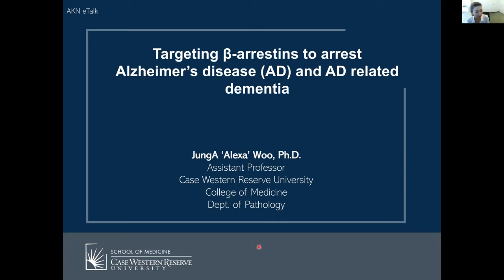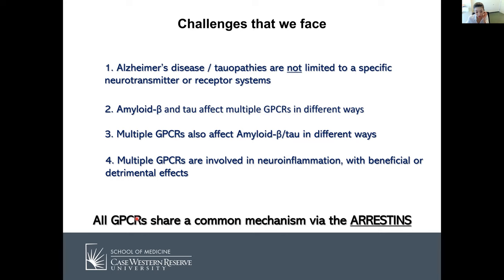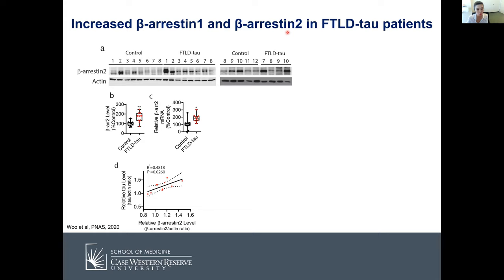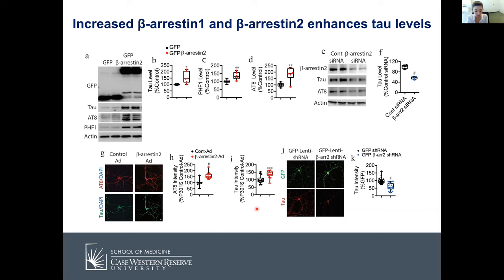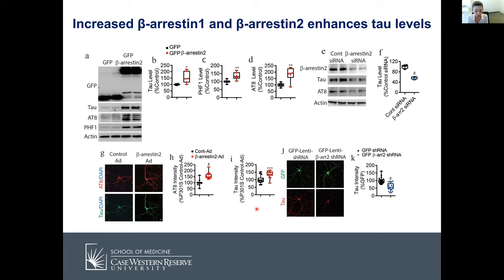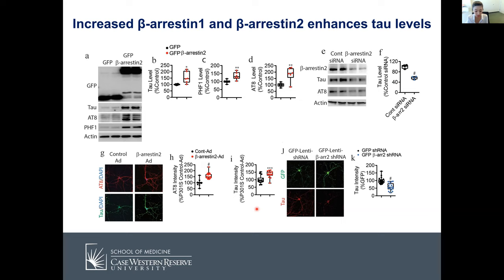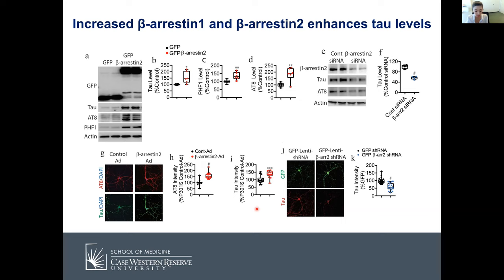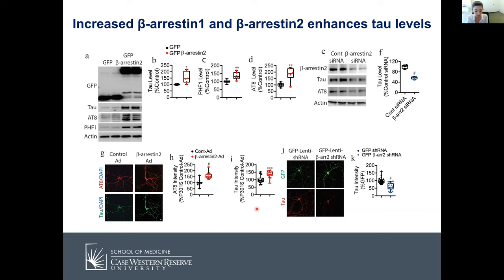2022-06-15 Dr. Alexa Woo [AKN eTalk]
Targeting β-arrestins to arrest Alzheimer's disease pathogenesis